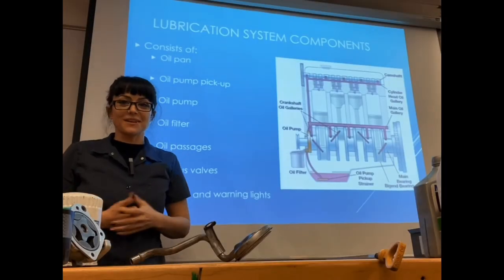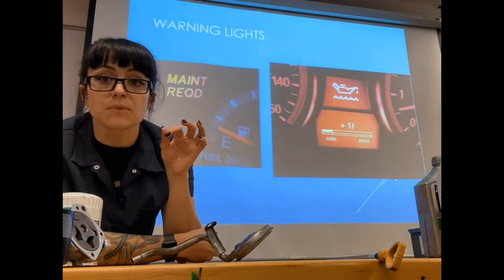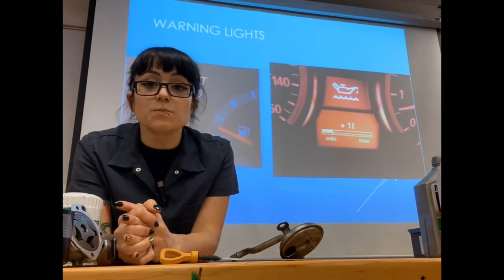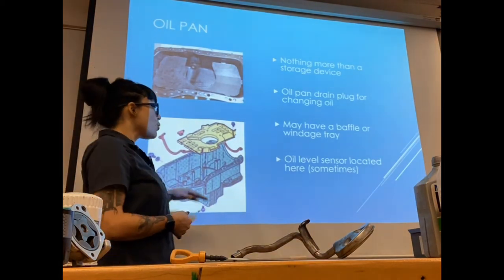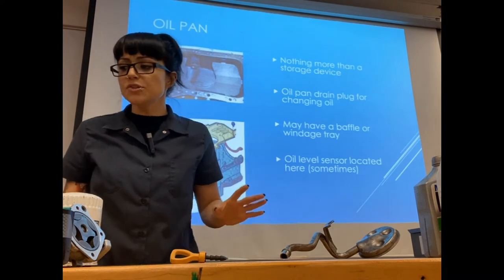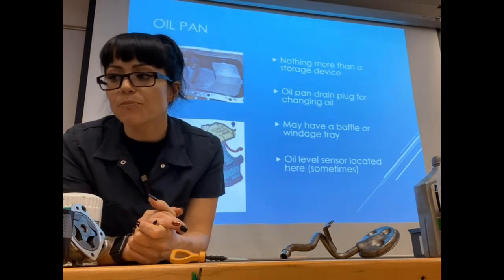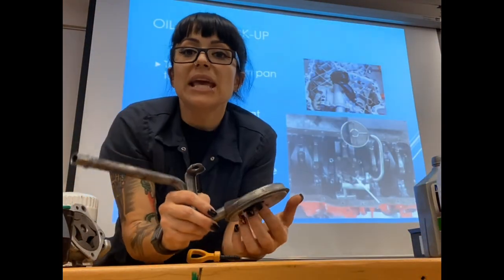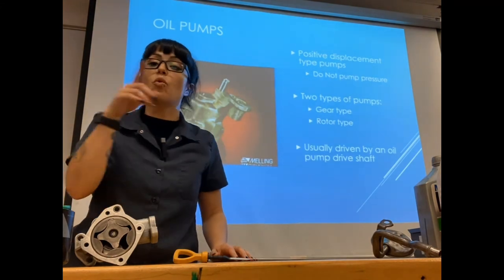Engine Lubrication System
Lubrication system components and their function